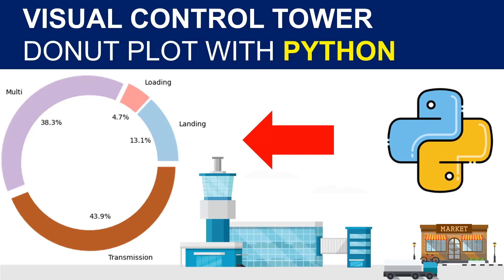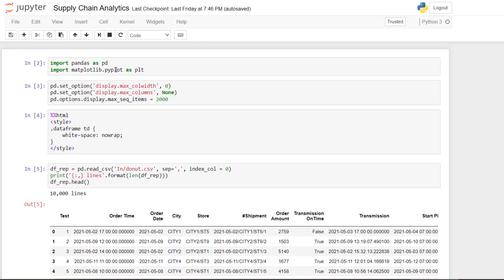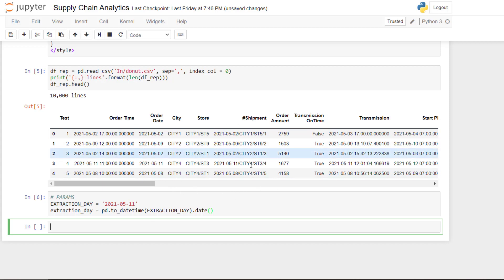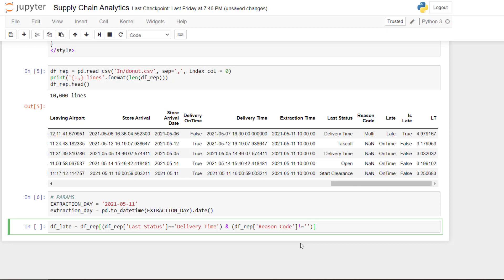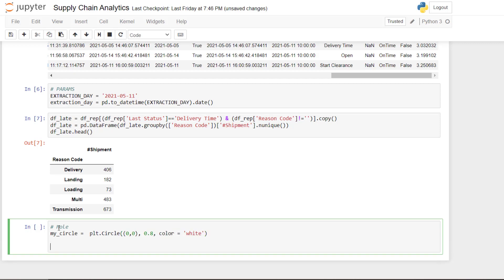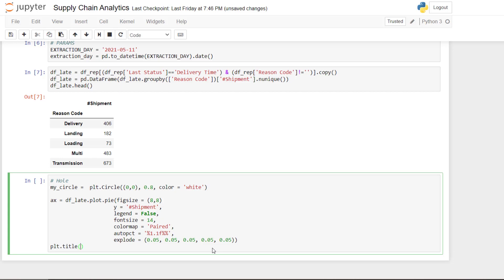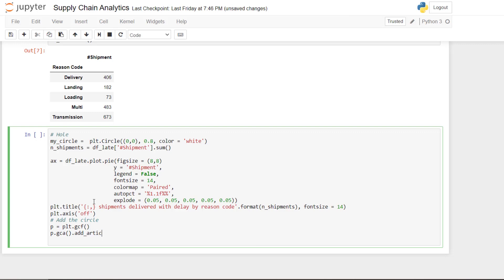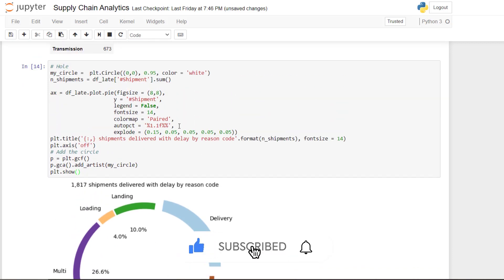Tutorial Supply Chain Analytics with Python: Donut Plot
Detailed step-by-step tutorial to build a donut plot with python to analyze shipments split by late delivery reason code for a Supply Chain Control Tower.